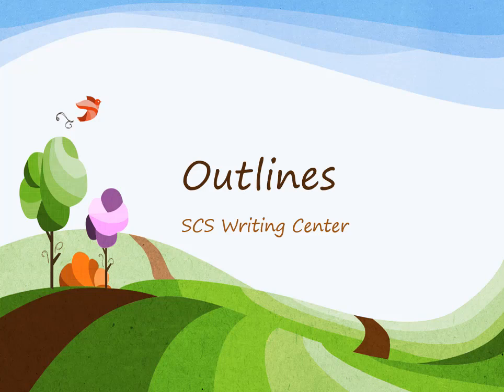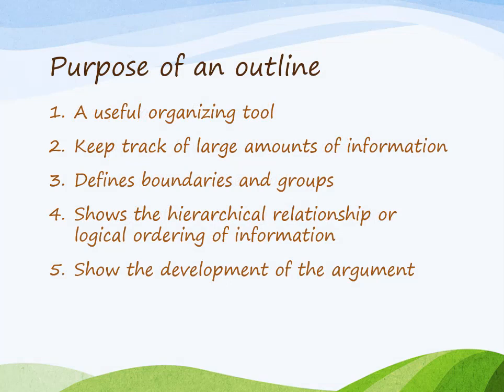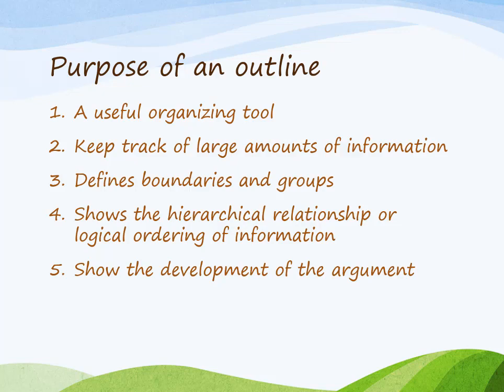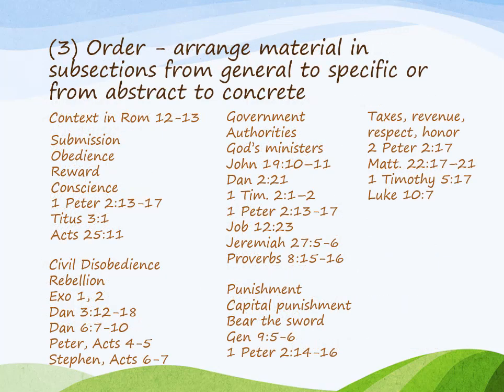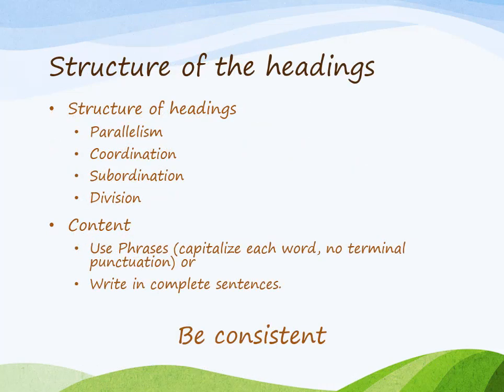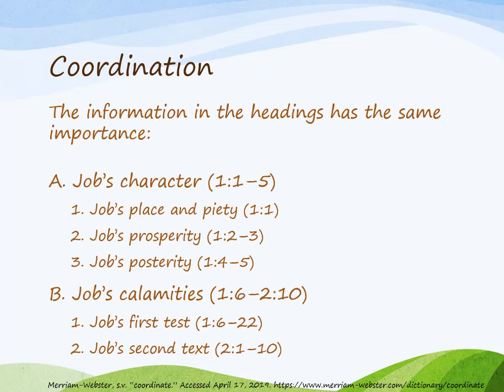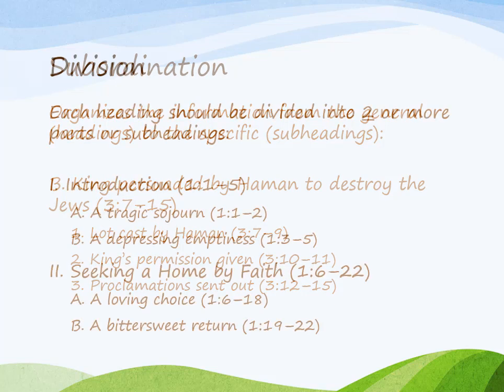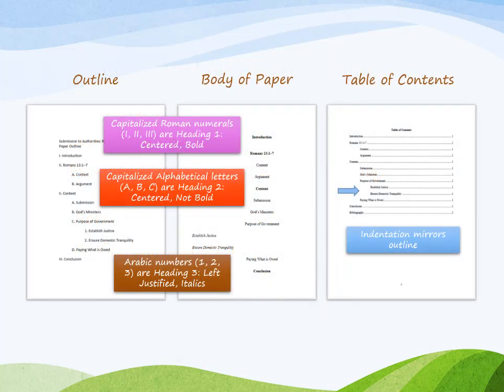Outlines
This video describes how to develop an outline for your paper.